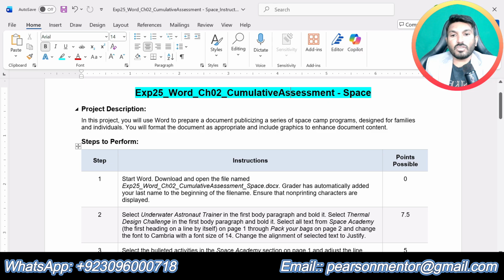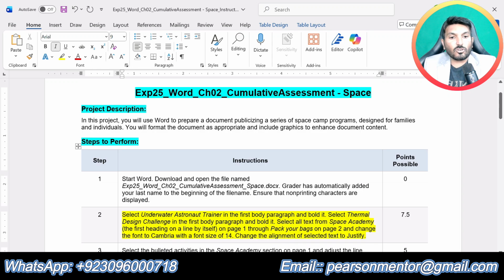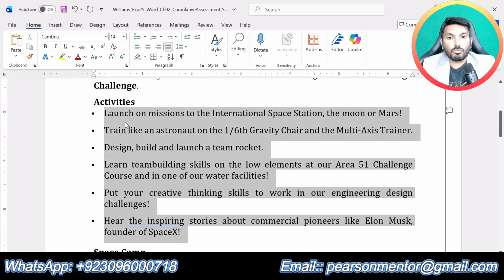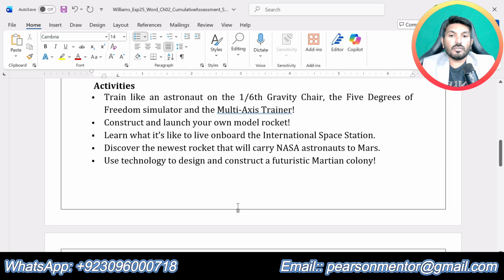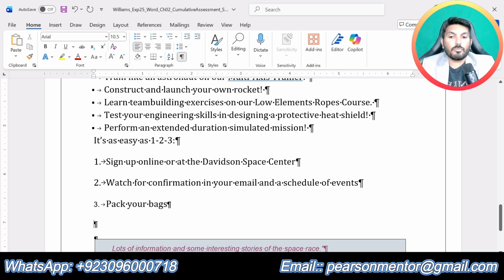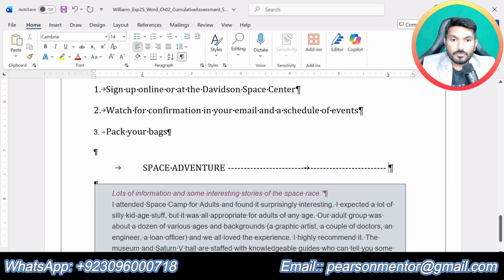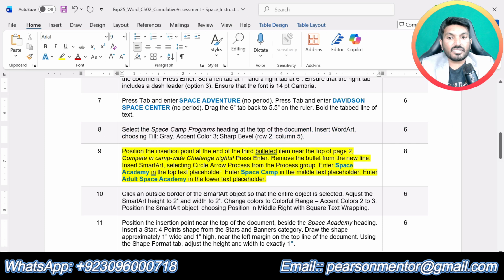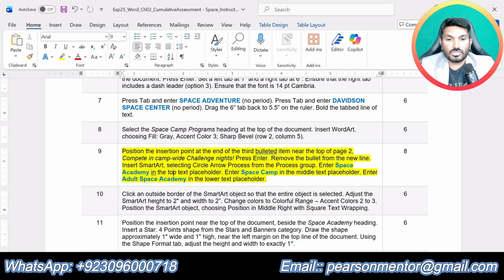Exp25_Word_Ch02_CumulativeAssessment - Space | Word Chapter 2: Grader Cumulative - Space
Exp25_Word_Ch02_CumulativeAssessment - Space

Project Description:
In this project, you will use Word to prepare a document publicizing a series of space camp programs, designed for families and individuals. You will format the document as appropriate and include graphics to enhance document content.

Start Word. Download and open the file named Exp25_Word_Ch02_CumulativeAssessment_Space.docx. Grader has automatically added your last name to the beginning of the filename. Ensure that nonprinting characters are displayed.
Select Underwater Astronaut Trainer in the first body paragraph and bold it. Select Thermal Design Challenge in the first body paragraph and bold it. Select all text from Space Academy (the first heading on a line by itself) on page 1 through Pack your bags on page 2 and change the font to Cambria with a font size of 14. Change the alignment of selected text to Justify.
Select the bulleted activities in the Space Academy section on page 1 and adjust the line spacing to 1.15. Ensure that paragraph spacing before and after is 0 pt for the selected paragraphs.
Use Format Painter to copy the format of the bulleted items in the Space Academy section to bulleted items in the Space Camp section and also in the Adult Space Academy section.
Select the final three paragraphs that are shown above the boxed area at the end of the document, beginning with Sign up online and ending with Pack your bags. Apply numbering, selecting numbers that are followed by a period. Decrease the indent so that the items begin at the left margin.
Display the ruler. Click before the first blank paragraph above the bordered text at the end of the document. Press Enter. Set a left tab at 1" and a right tab at 6". Ensure that the right tab includes a dash leader (option 3). Ensure that the font is 14 pt Cambria.
Press Tab and enter SPACE ADVENTURE (no period). Press Tab and enter DAVIDSON SPACE CENTER (no period). Drag the 6” tab back to 5.5” on the ruler. Bold the tabbed line of text.
Select the Space Camp Programs heading at the top of the document. Insert WordArt, choosing Fill: Gray, Accent Color 3; Sharp Bevel (row 2, column 5).
Position the insertion point at the end of the third bulleted item near the top of page 2, Compete in camp-wide Challenge nights! Press Enter. Remove the bullet from the new line. Insert SmartArt, selecting Circle Arrow Process from the Process group. Enter Space Academy in the top text placeholder. Enter Space Camp in the middle text placeholder. Enter Adult Space Academy in the lower text placeholder.

Exp25_Word_Ch02_CumulativeAssessment - Space
Word Application Capstone (Chapters 1-4) - Culinary
Word Chapter 1: Grader Cumulative - Agriculture
Word Chapter 1: Grader Hands-On Exercise - Job
Word Chapter 2: Grader Cumulative - Space
Word Chapter 2: Grader Hands-On Exercise - Studio
Word Chapter 2: Grader Cumulative - Pool
Word Chapter 3: Grader Hands-On Exercise - Letter
Word Chapter 3: Grader Cumulative - Tourism
Word Chapter 4: Grader Hands-On Exercise - Research
Word Chapter 4: Grader Cumulative - Cattle
Word Chapter 4: Grader Cumulative - Retirement ]